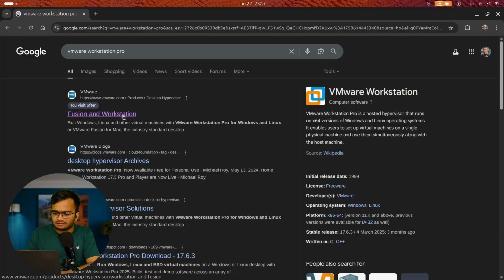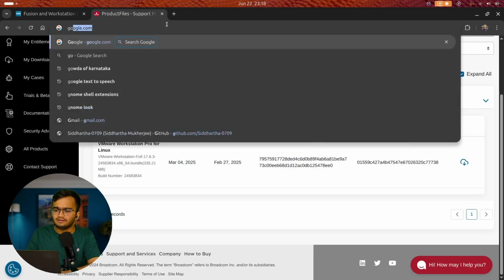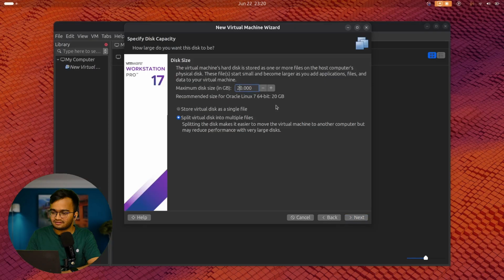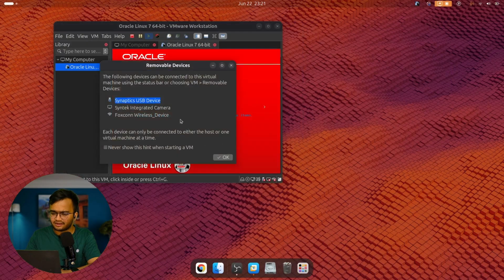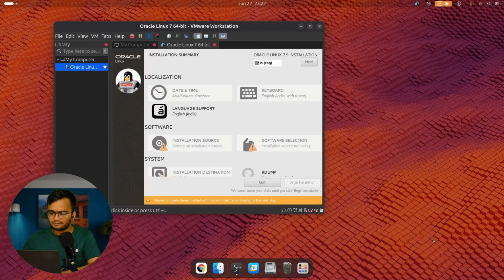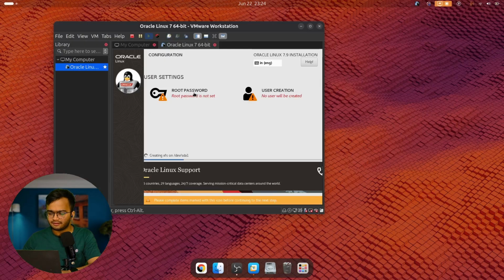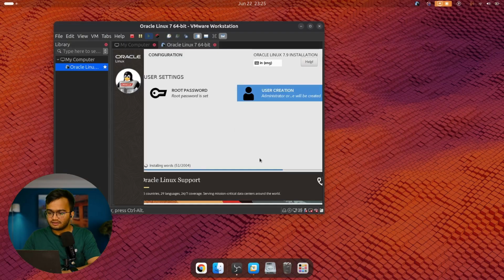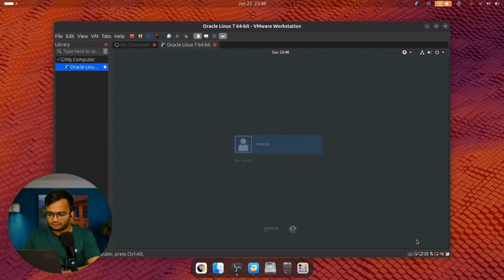Oracle Linux Installation on VM | Step-by-Step Guide (2025)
Learn How to Install Oracle Linux 7.9 on VMware Workstation Pro
In this step-by-step tutorial, I’ll walk you through the complete process of installing Oracle Linux 7.9 on VMware Workstation Pro — perfect for students, developers, and DevOps engineers getting started with Oracle or Linux-based environments.

What You'll Learn:

1. How to download Oracle Linux 7.9 ISO
2. Configuring VMware Workstation Pro for Oracle Linux
3. Installation steps and post-installation setup
4. Best practices for creating a stable Linux virtual environment

Have questions or stuck somewhere? Drop them in the comments – I respond quickly!